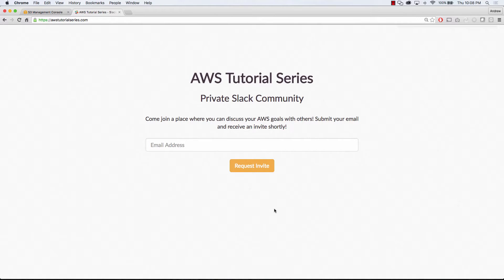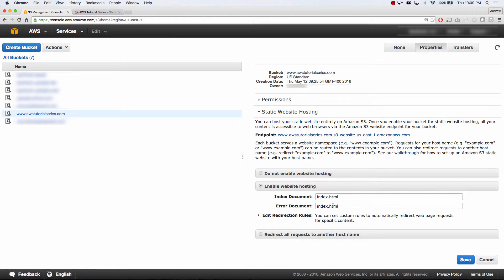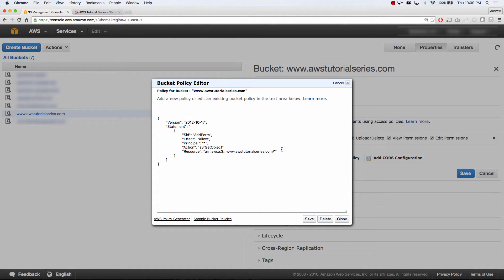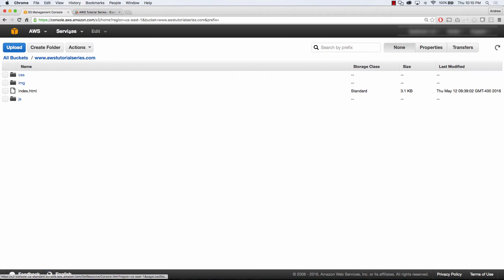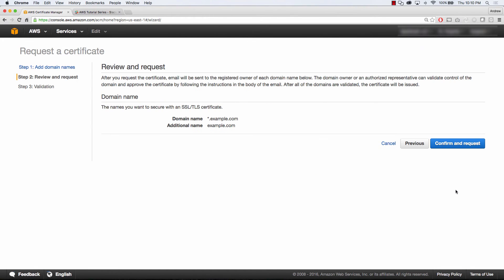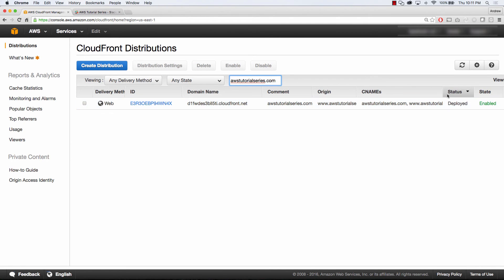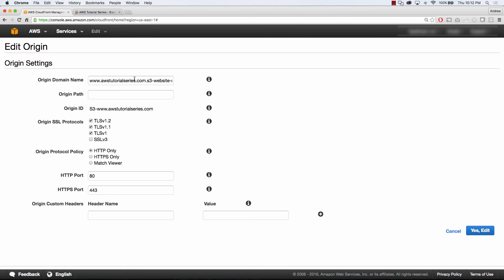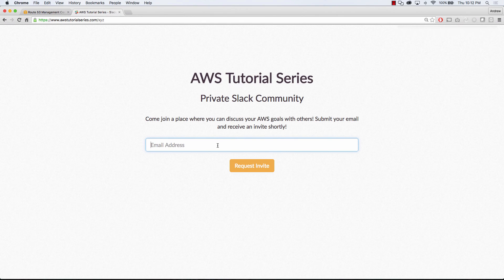Static Website in S3 Using Certificate Manager & Cloudfront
Simple setup of how works behind the scenes. I have the static content in S3, an SSL certificate with certificate manager, and a cloudfront distribution in front of the S3 bucket endpoint.

Bucket Policy Examples